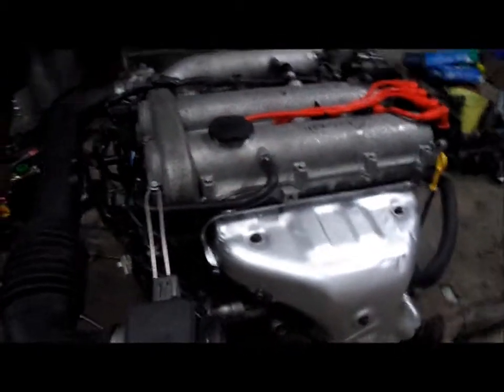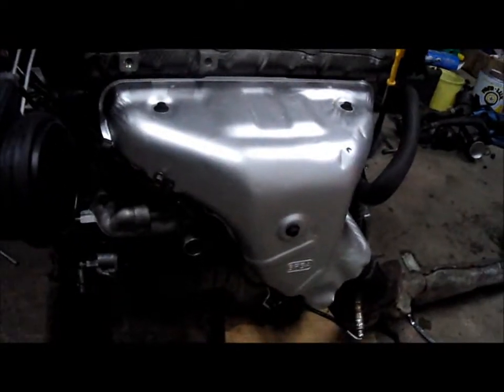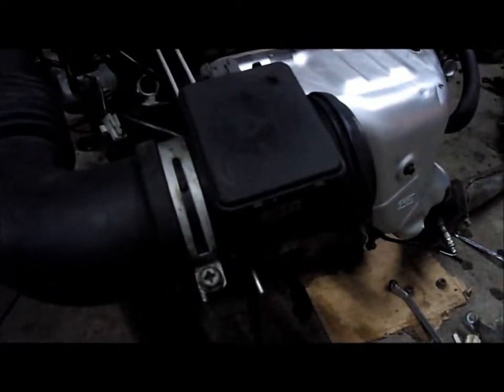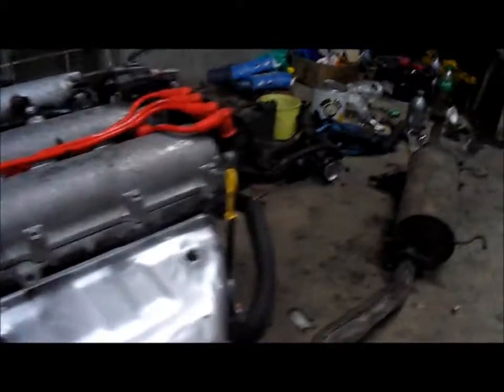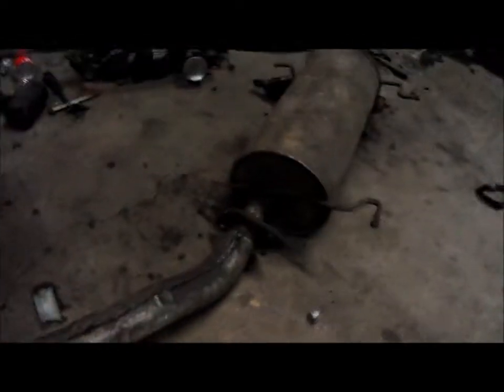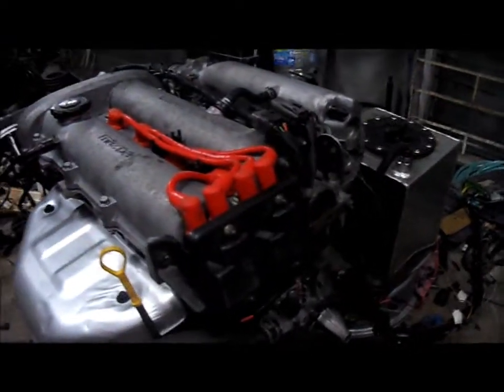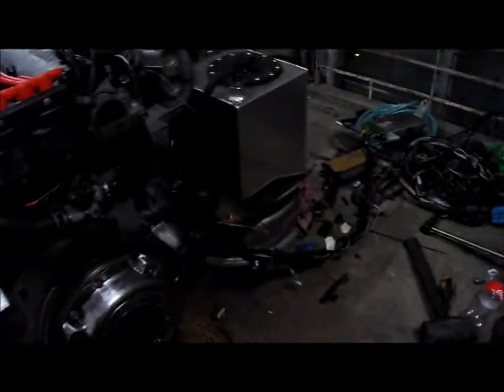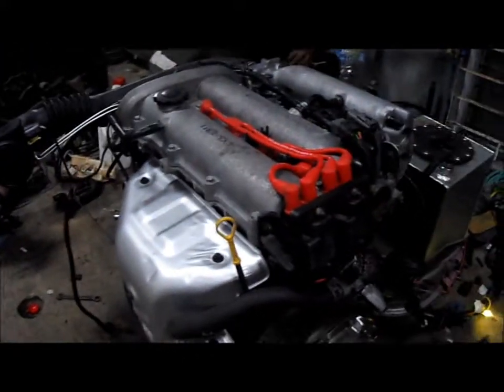Mazda 1.6L B6 DOHC NB (2nd gen) Test run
This engine is a Japan surplus Mazda Miata engine from the Miata NB (2nd Generation). So it has revised components by Mazda

Engine triggering is now from both crankshaft and camshaft angle sensors in the front which is the same with the Mazda Miata BP-4W engine. 1st gen is only from camshaft angle sensor at the back of the engine

Idle Air control valve is same with the BP-4W Miata engine

Stock exhaust headers are now in 4-2-1 configuration, compared to the Miata NA 1st gen version is in 4-1 configuration(Miata stock exhaust manifolds are not cast iron they are tubular headers type

Valve actuation is now of Solid lifters design vs the Miata NA 1st gen's HLA Hydraulic Lifters

Intake manifold now similarly looks like the Miata BP 1800cc engine. The thermowax air valve is now eliminated from the center section

Ignition coil now have a built in Igniters, compared to the Miata NA which have a separate igniter near the engine bay fuse and relay box

Airflow metering is now from a MAF type sensor, comared to the Miata NA VAF Vane type sensor